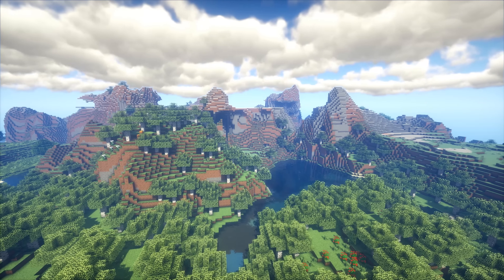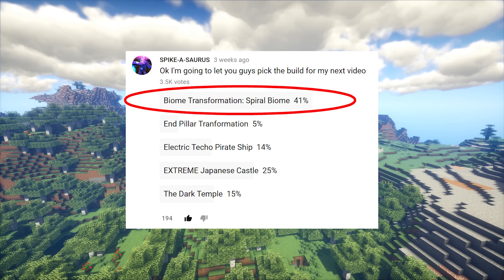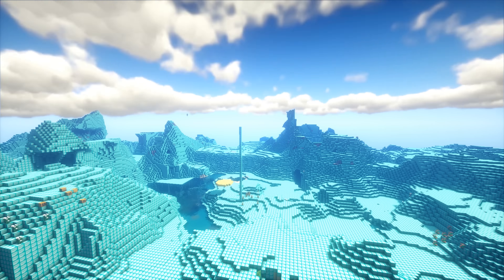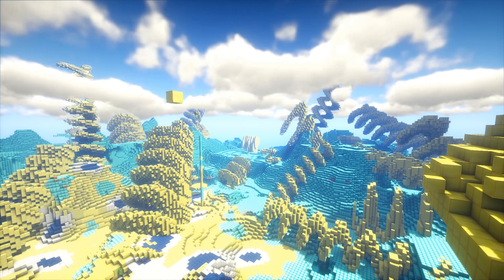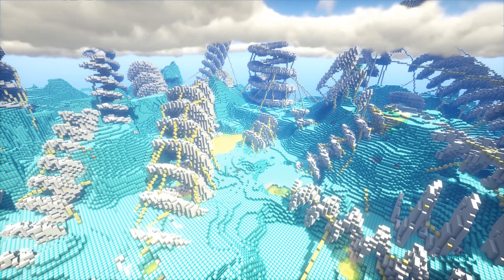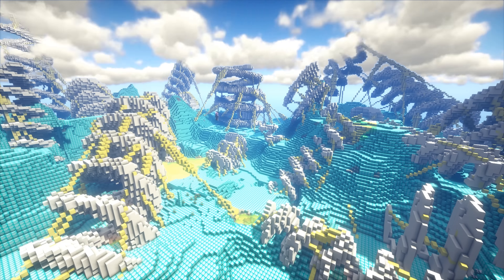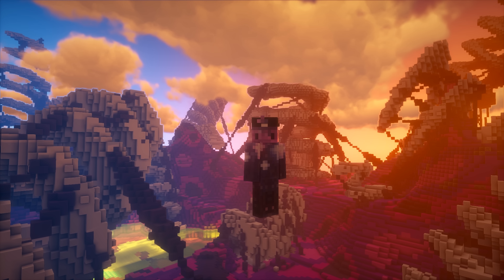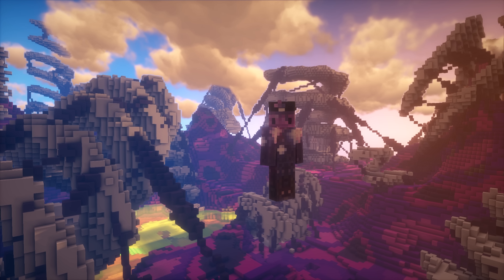EXTREME Minecraft Biome Transformation Timelapse | Spiral Biome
Minecraft EXTREME Biome Transformation Timelapse | Spiral Biome EPIC!!!

CAN WE GET 1000 likes?!?! This vid was a more experimental one so let me know what you think!

If you want to just be awesome and contribute to the channel go here :)

I'd love to know who these awesome people are.

leave a comment as to what I should build next!

And Lastly,